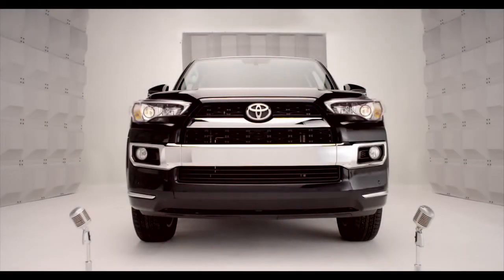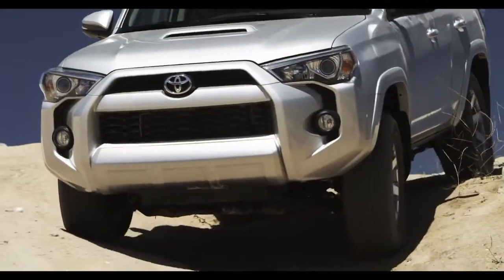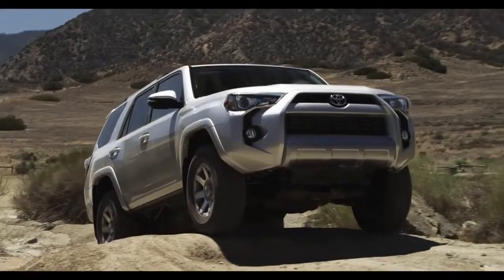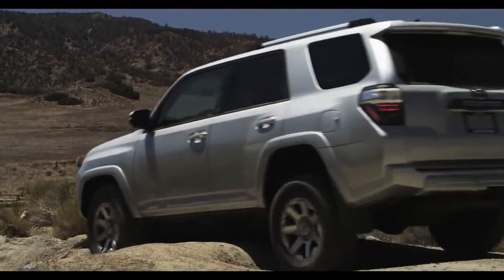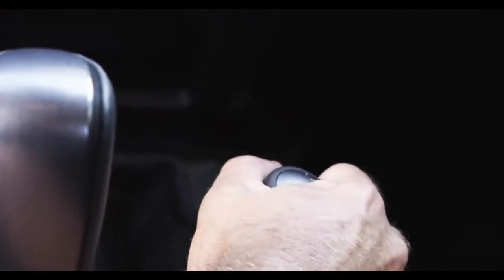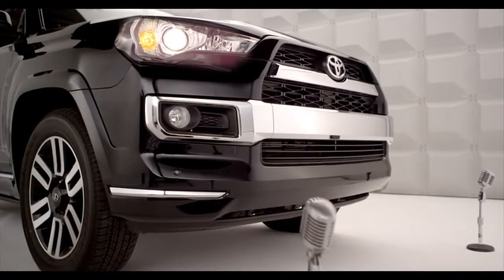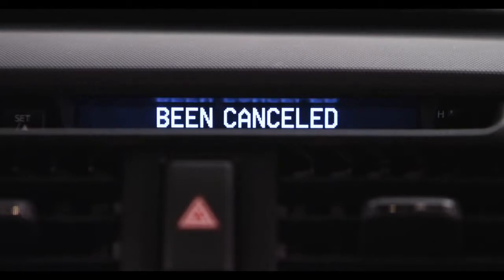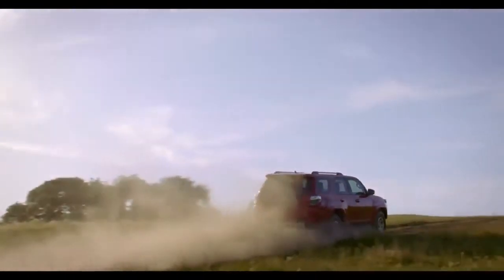4Runner How To Multi Terrain Select 2014 Toyota 4Runner